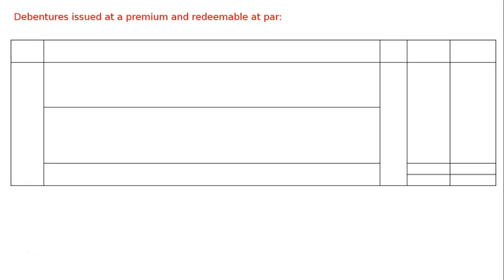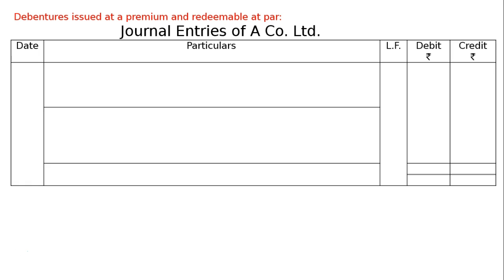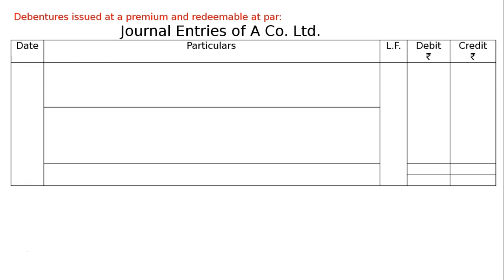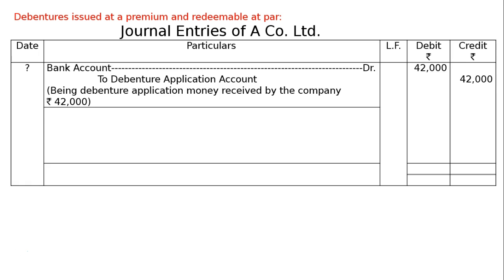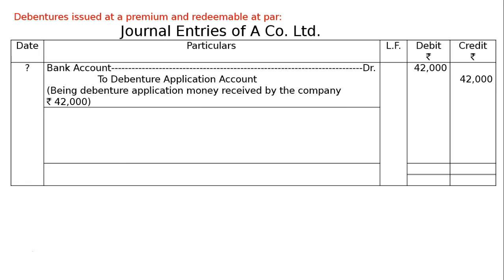XII - Issue of Debentures - Ex-35 (a)